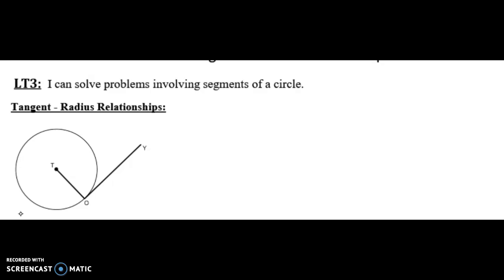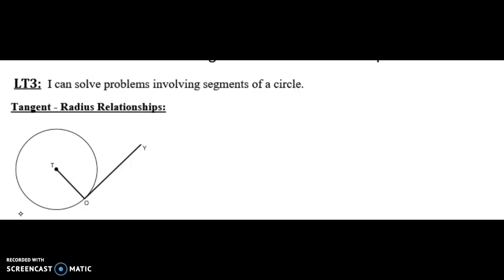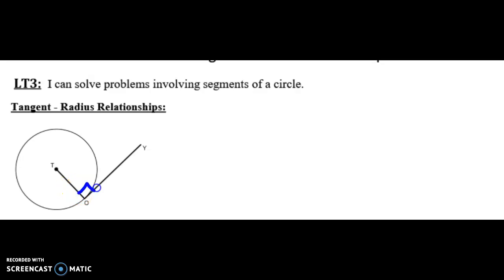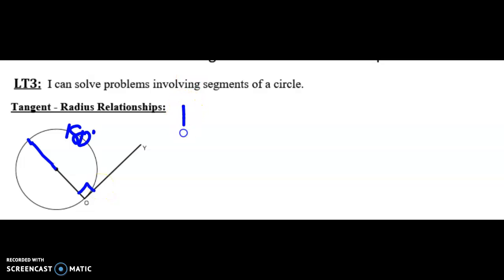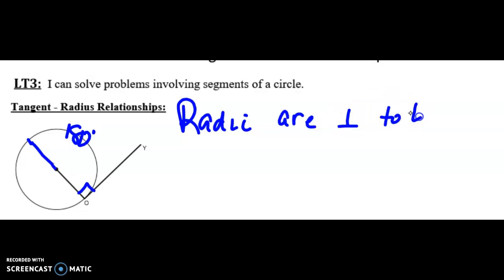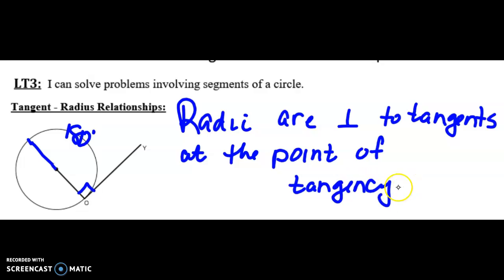4 13 Geo #1